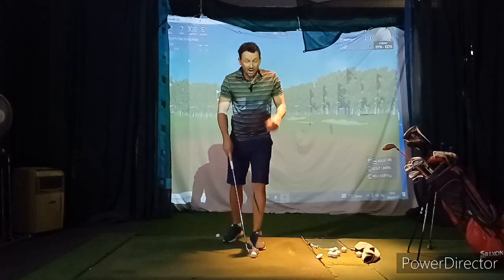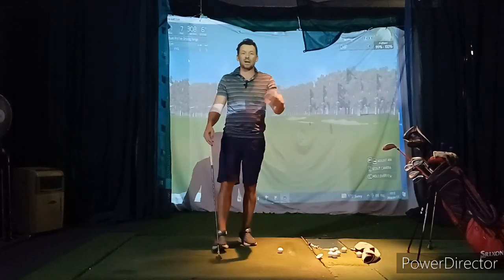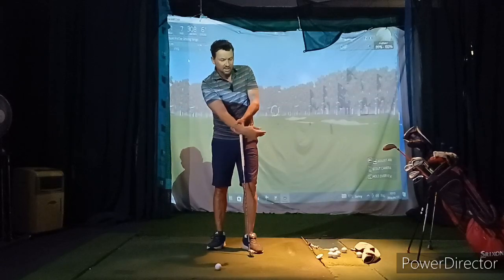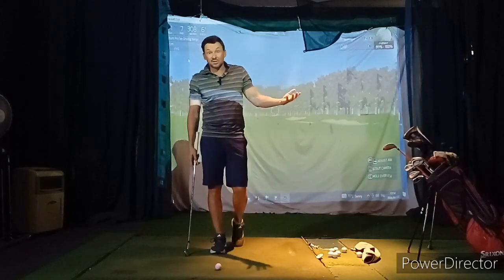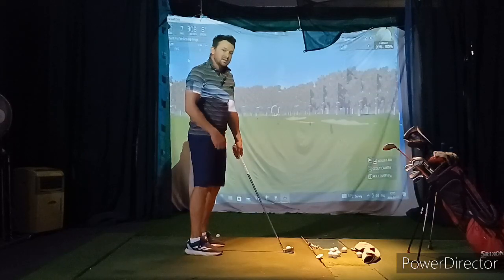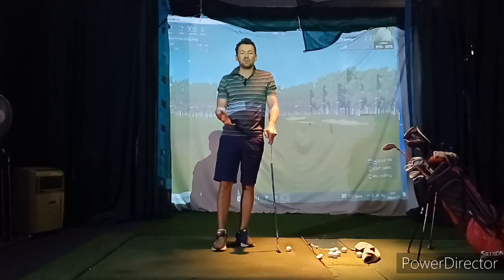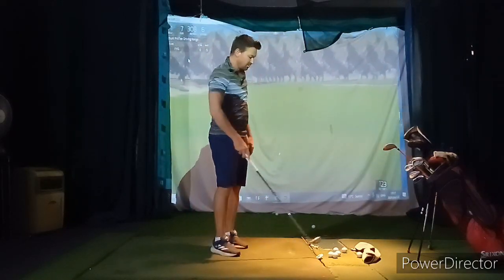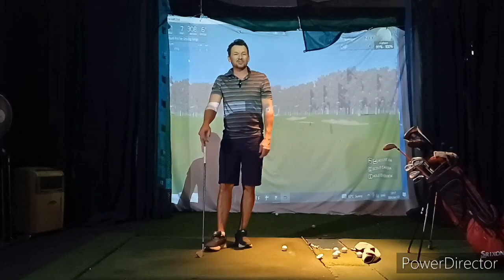Donna. Analysis and new drill.